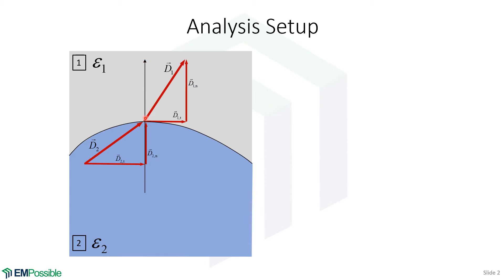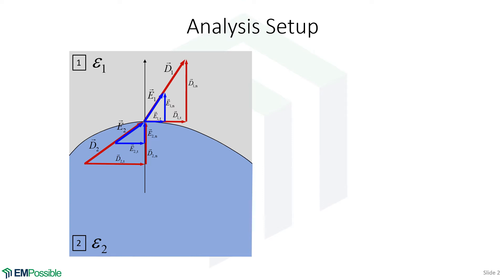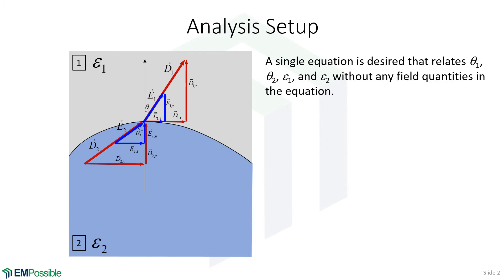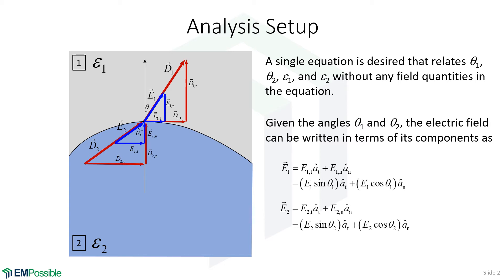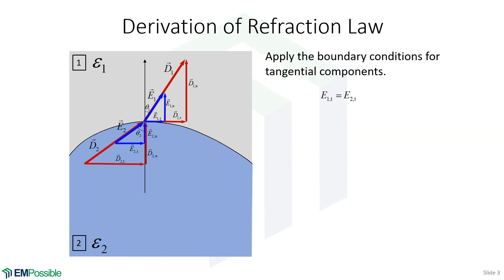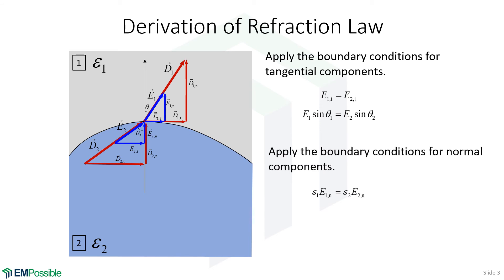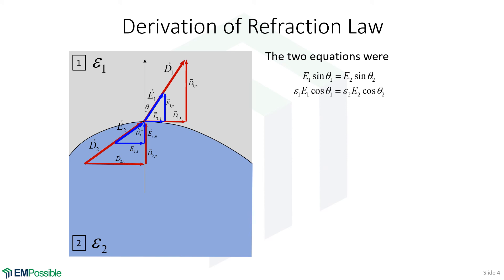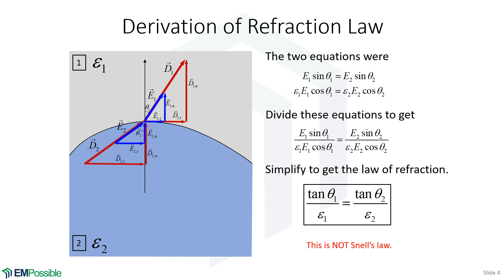Lecture -- Electrostatic Refraction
This video analyzes the bending of electrostatic fields at a dielectric-dielectric interface and a dielectric-conductor interface.  A law of refraction is derived, not to be confused with Snell's law of refraction.